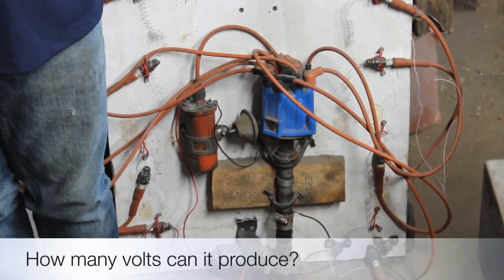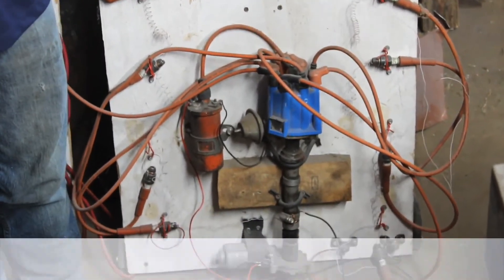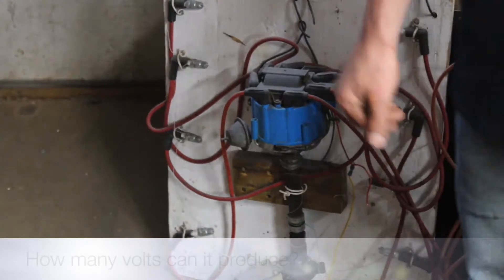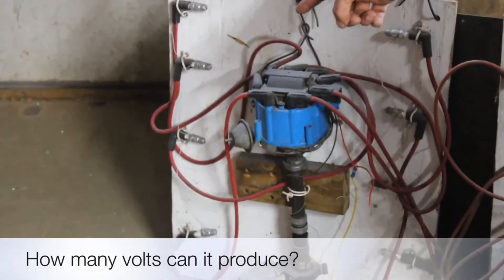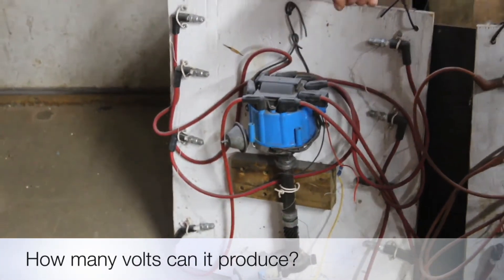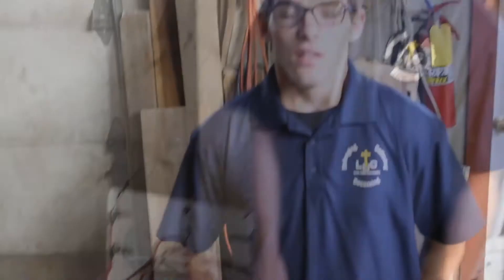Mechanics VoTech 2020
In mechanics votech the boys are taught the importance of safety in the shop, tools used and how to use them properly, basic skills of auto mechanics.  If students have shown an interest in the auto mechanic field or show promise in the basic skills, they go on to learn some more in depth skills and could move on to working on an independent project in the auto mechanic field.